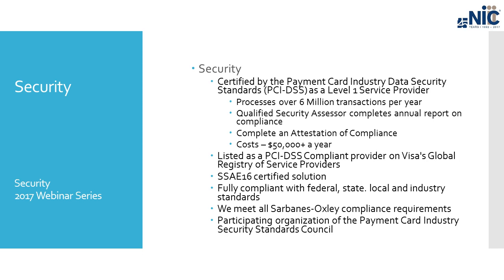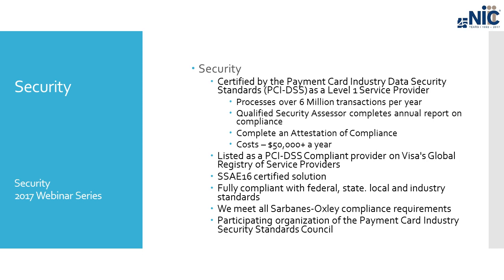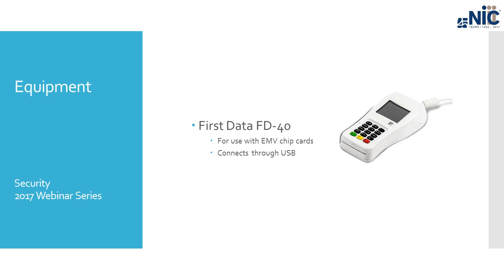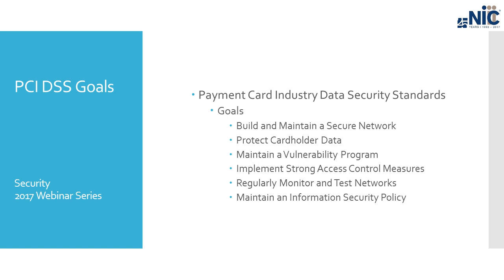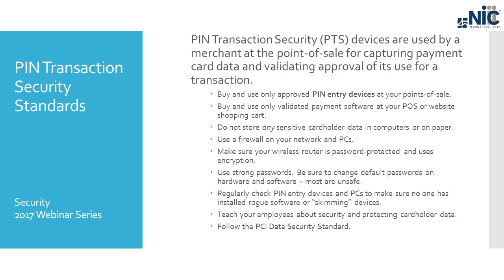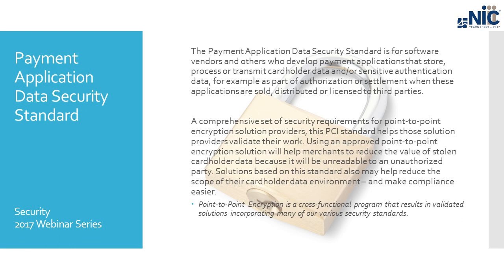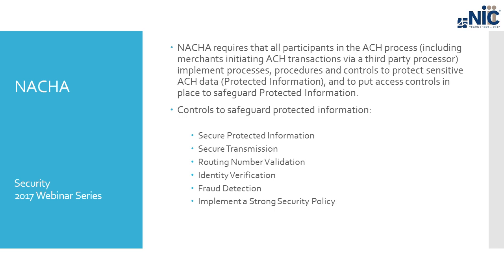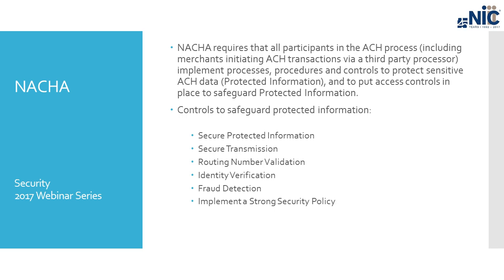Security Equipment, PCI DSS, and NACHA 082317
Welcome to the 2017 Webinar Series from NIC Services, LLC!

Payment Security Regulations: PCI-DSS, NACHA & Equipment
Security made easy by the Industry Experts.